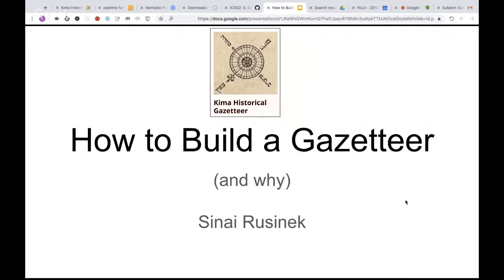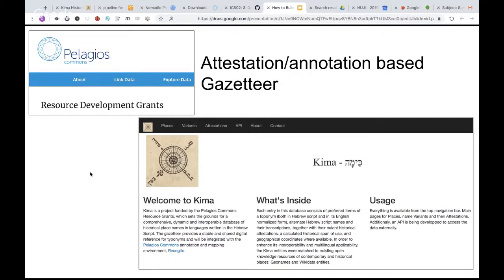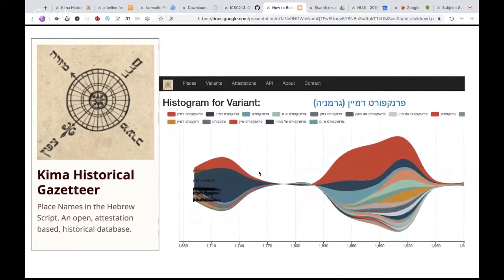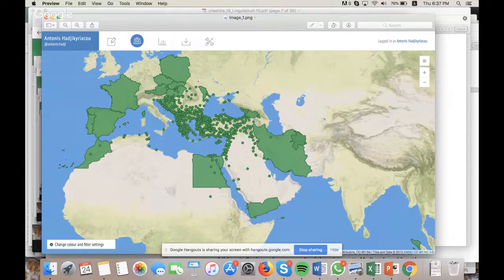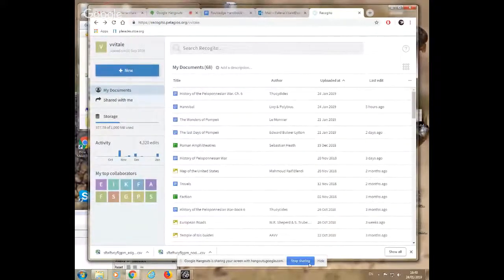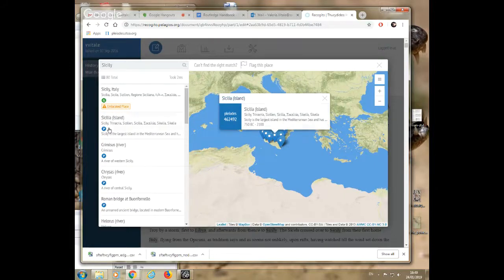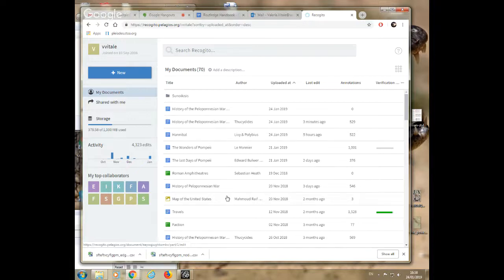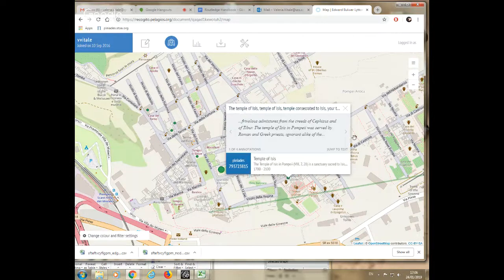SunoikisisDC Spring 2019 Session 3: Geographic annotation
Sunoikisis Digital Classics, Spring 2019
Session 3. Geographic annotation of text
Thursday January 24, 16:00 UK = 18:00 EET

Convenors: Antonis Hadjikyriacou (Boğaziçi University), Sinai Rusinek (Haifa University) and Valeria Vitale (Institute of Classical Studies)

Session outline: This seminar will discuss the annotation of historical text from a spatial perspective, and how such analysis can enhance our understanding and contextualisation of ancient events. The seminar will introduce Recogito, an online platform (developed by Pelagios) that enables annotation of text (and images) and the geo-resolution of the place references against a number of historical gazetteers (including the Pleiades Gazetteer of the Ancient World), and the visualisation of such annotations in a map-based interface. Two of the speakers will share their experience with the use of Recogito, discussing its practical application as a means to support the creation of a new historical gazetteer from the annotation of an historical text, and as teaching tool to engage the students with historical documents and resources.

The seminar will conclude with a brief demo of Recogito, that will cover its main functionalities, and will suggest possible workflows with other free tools.